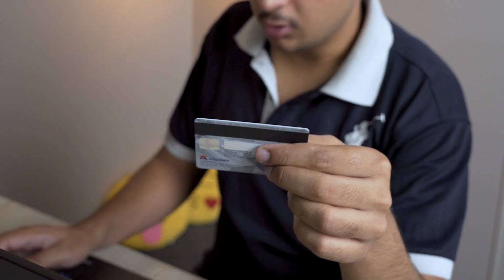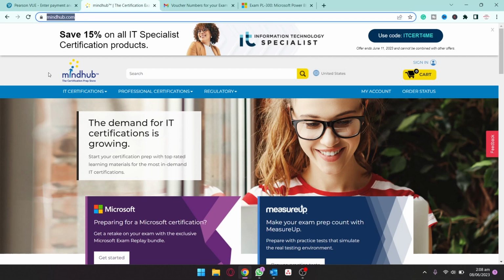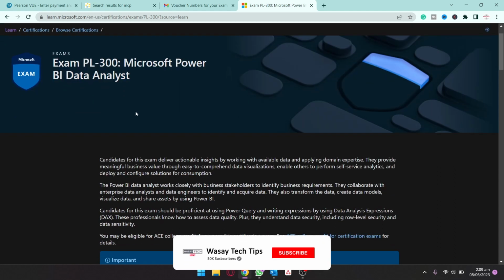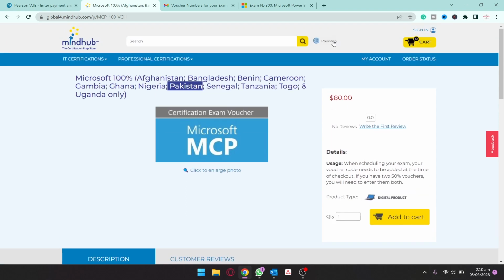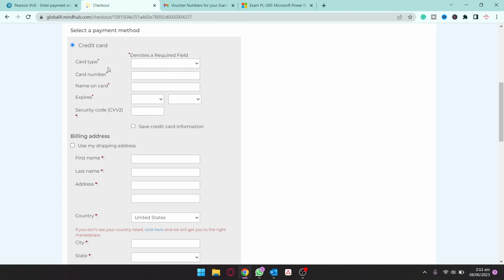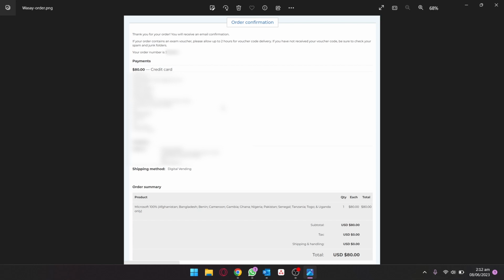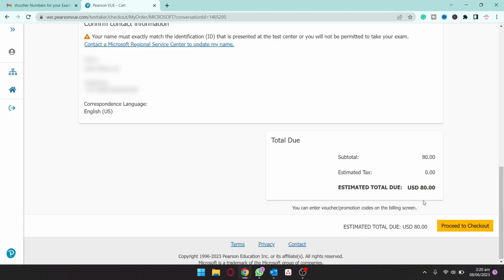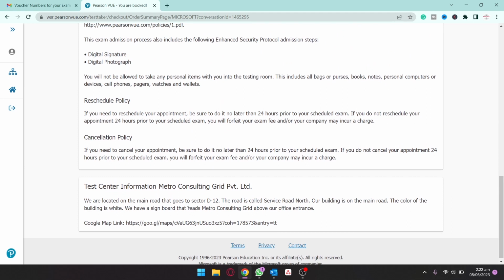Unable to Pay Microsoft Exam Fee | Cannot Pay Microsoft Exam Fee SOLUTION !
Unable to Pay Microsoft Exam Fee
Cannot Pay Microsoft Exam Fee SOLUTION !

🔧 Gear that I use:
🔨 Primary Camera:   Sony a6400
🔨 Lens:   Sigma 18-50mm f/2.8
🔨 Secondary Camera:   GoPro Hero 10 Black
🔨 Microphone:   Boya by-mm1

⏱ Timestamps
 00:00  Intro
 00:26  Error Message
 00:55  Solution
 01:45  Choose Exam Voucher
 02:54  Buy Exam Voucher
 04:09  Order Confirmation
 04:51  Copy Voucher Code
 05:11  Book Microsoft Exam
 05:24  Microsoft Exam Payment Issue Solved
 05:50  Success/Exam Booked
 06:23  Outro
tags
microsoft,
exam,
Microsoft exam,
The credit card payment option is not available for this order,
cannot pay Microsoft exam fee,
unable to make payment for microsoft exam